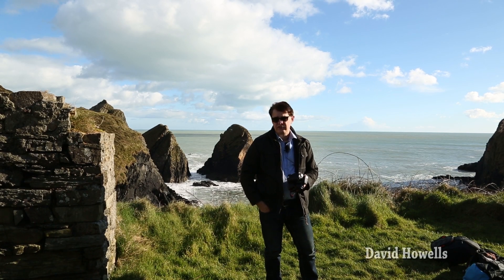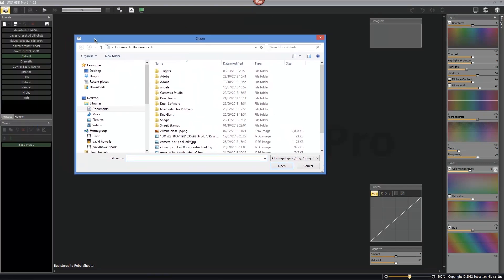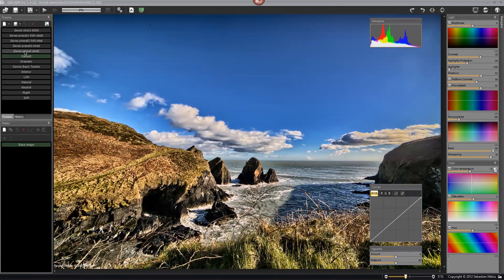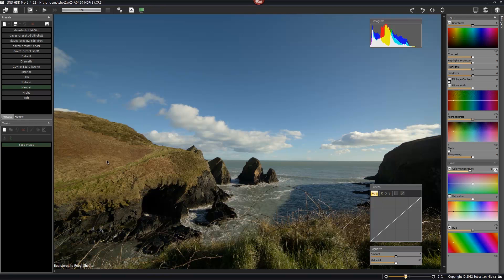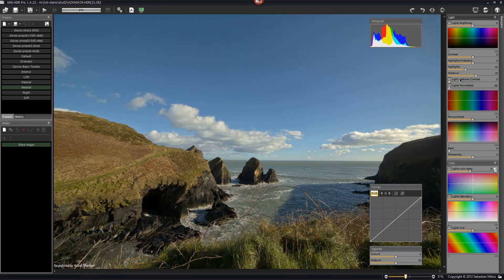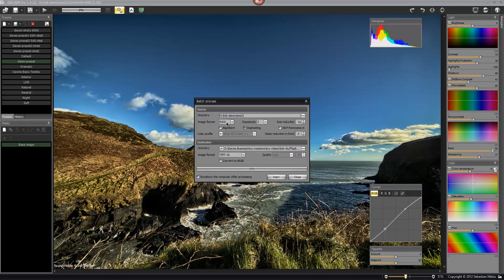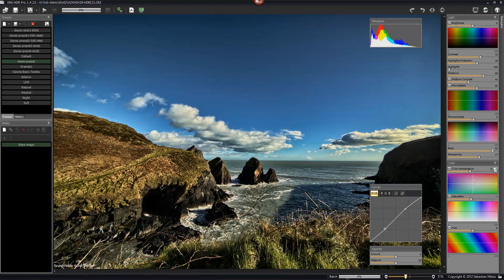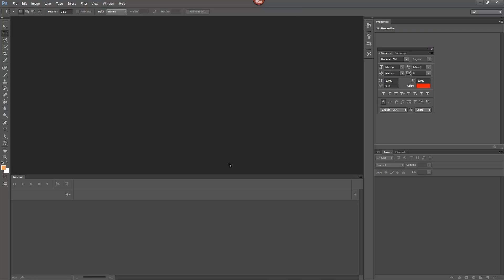How to edit hdr timelapse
This video looks at how to edit your HDR time lapse photos and make them into a movie.